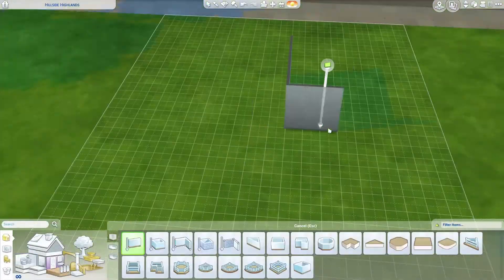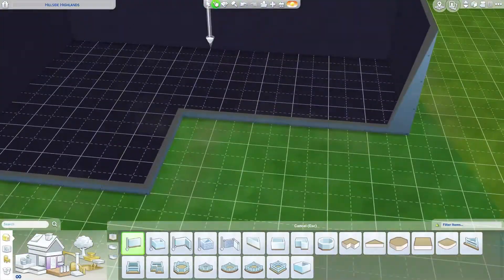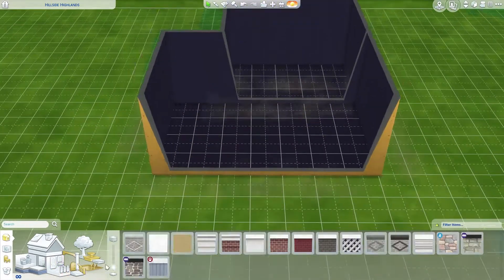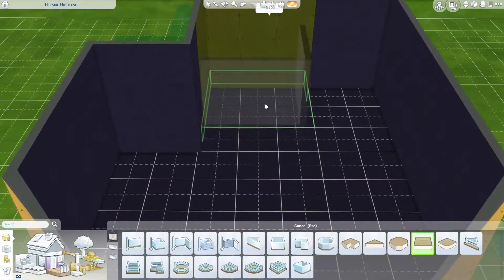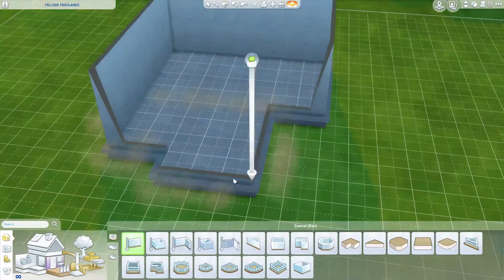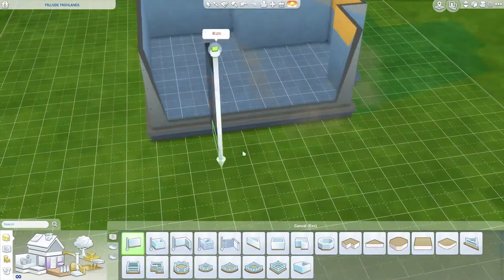My Childhood Dream Room // The Sims 4 //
Hey everyone and welcome back to another speed build: In this video i'll be making my dream bedroom when I was a kid and wish I could of had. This video was inspired by Elliandra so make sure check out her video & channel ❤️

❀ Open this for lot more stuff!  ❀